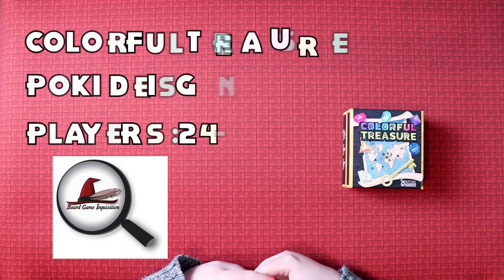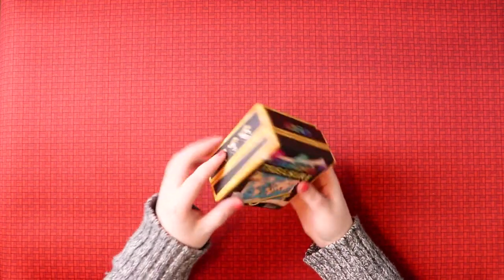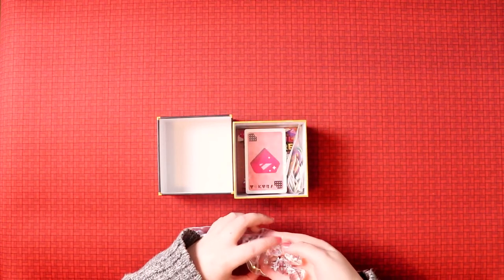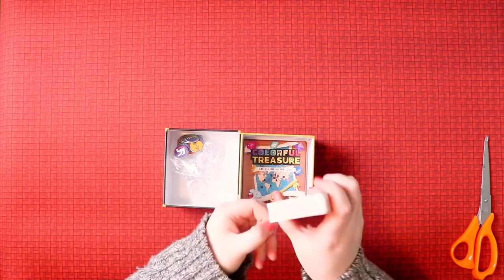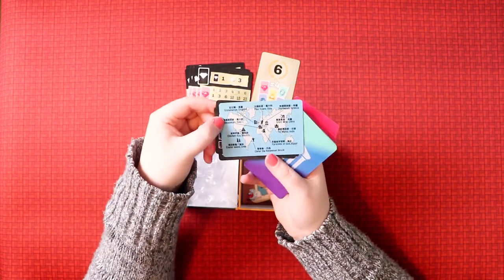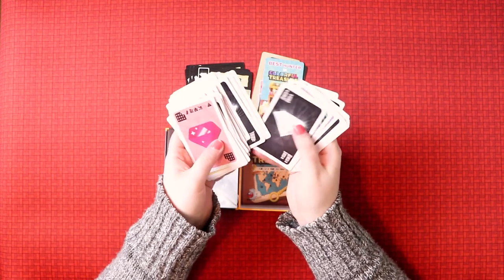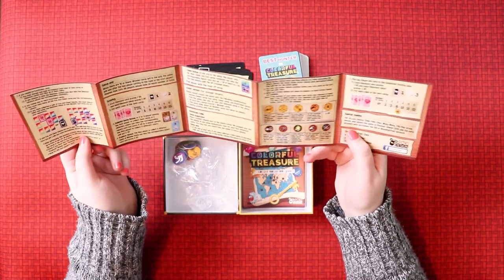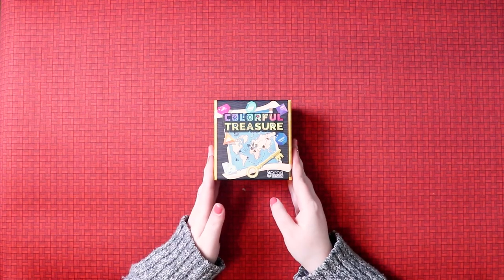Colorful Treasure Unboxing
In this video, Board Game Inquisition unboxes Colorful Treasure from publisher POKI Design and designer Poki Chen.